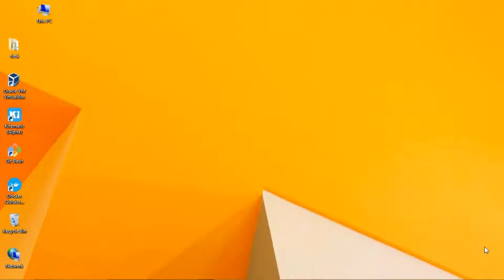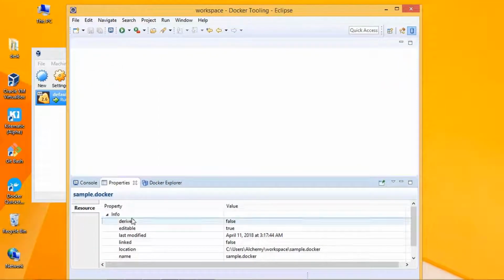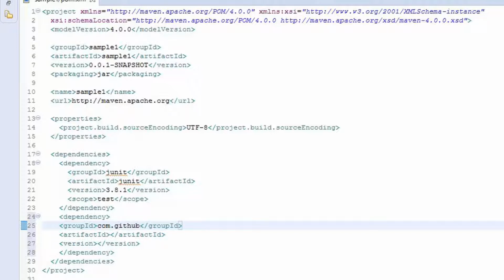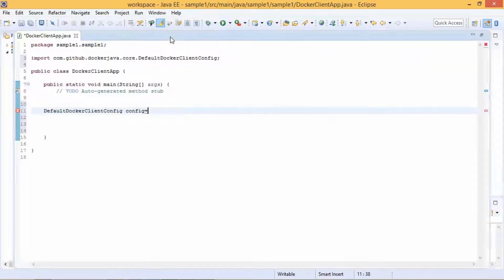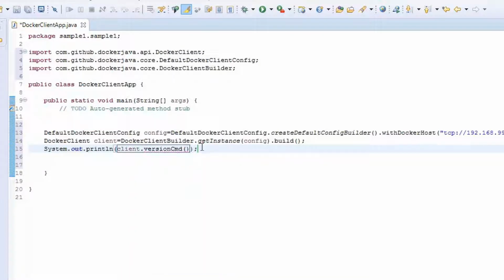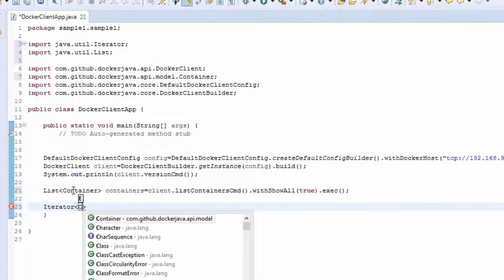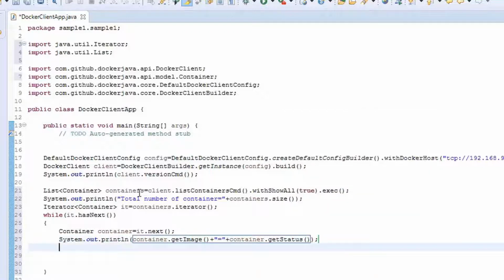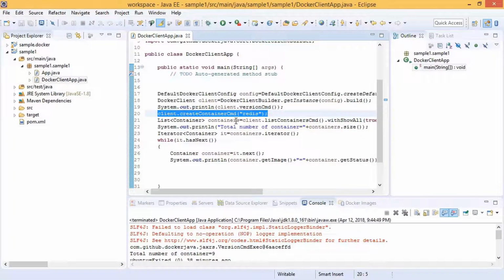Automating Docker Container Management Tasks | Alchemy InfoTech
This video demonstrates how to automate some of your Docker container management tasks with the help of Java.